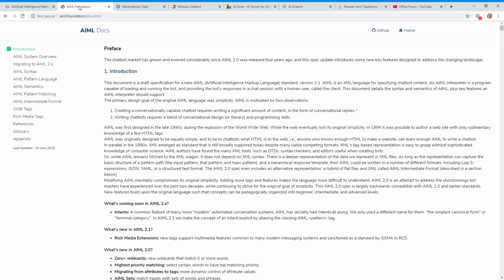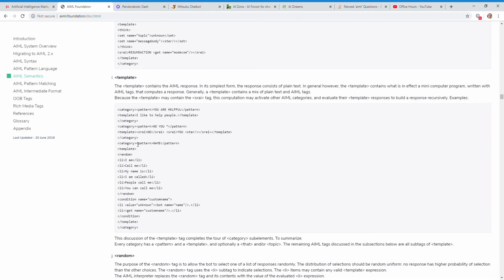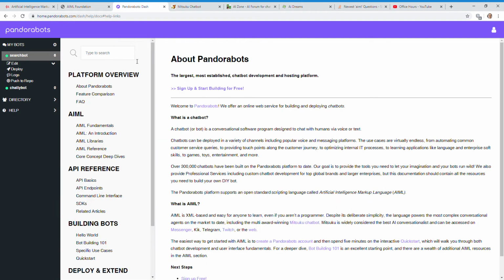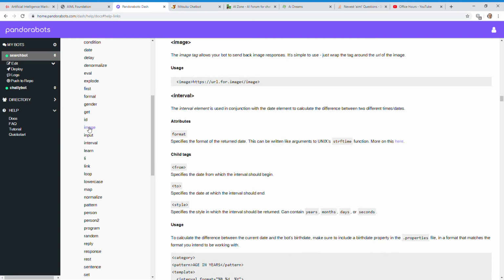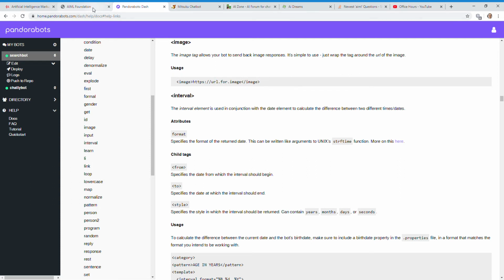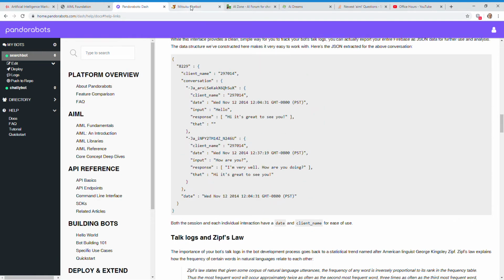Office Hours with Steve Worswick: Other Resources for Learning AIML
Many people ask where they can learn more about AIML and how to use it. In this session, I show you some useful resources. The best part is that they are all free!